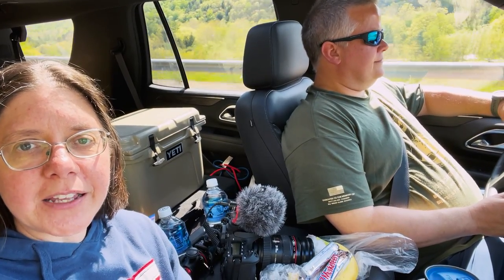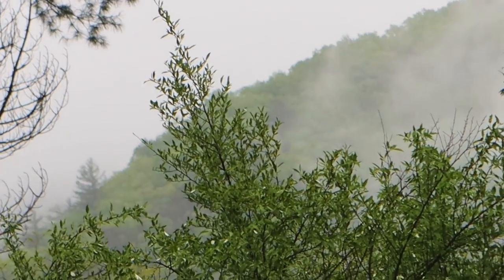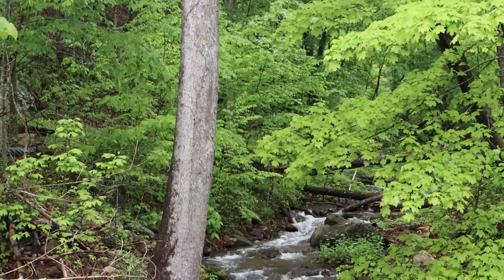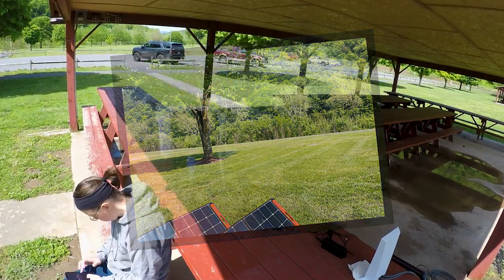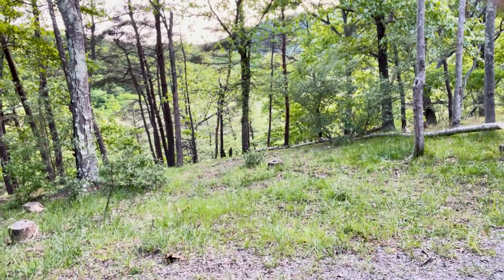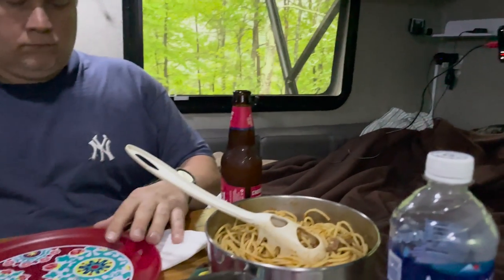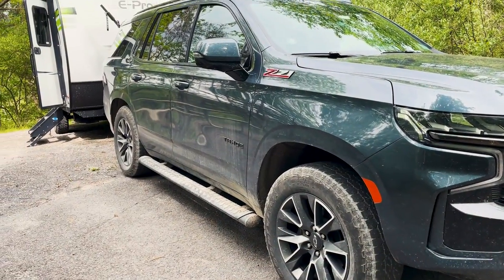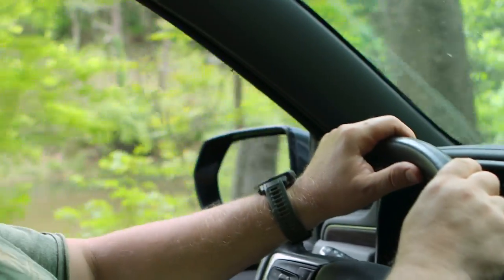West Virginia Camping - South Fork of the Potomac River and Big Bend Campground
This video is about our little camper adventures while camping and exploring the northeast of West Virginia.  We explored the areas around the south fork of the Potomac River and also the Big Bend Campground area which we enjoyed immensely.  We hope you enjoy our video.  Happy Camping!!

**Drone videos are shot outside of the park**

About Our Little Camper Adventures:
We started Our Little Camper Adventures channel to share our experiences while camping with our little travel trailer.  Avid tent campers to start and wanted to experience more outdoor adventures but wanted to still be able to bring the comforts of home with us so bought a camper.  We have loved it since and planning more adventures so please stick around. More to come…
Channel:
YouTube: Our Little Camper Adventures

Camera Gear:
Hohem iSteady Multi 3 Handheld Stabilizing Gimbal
Canon SD1400is
Iphone 12

Storyblocks stock songs